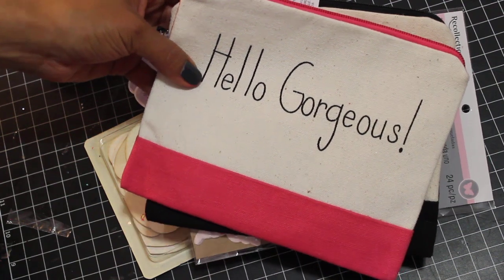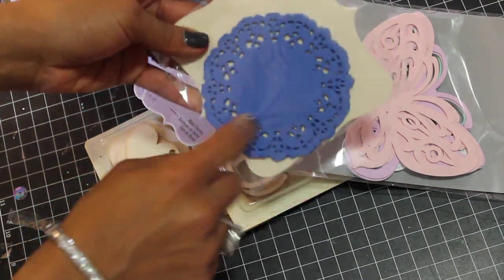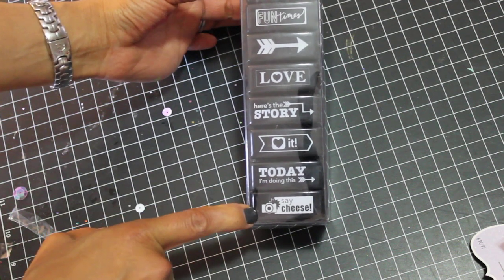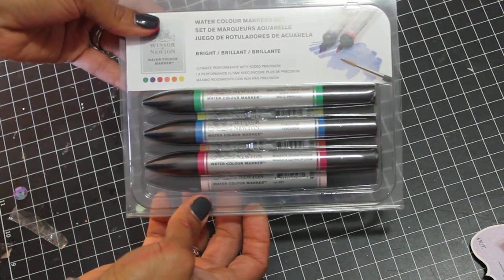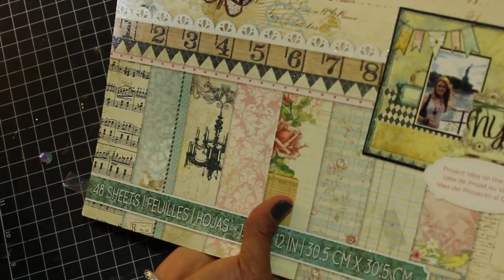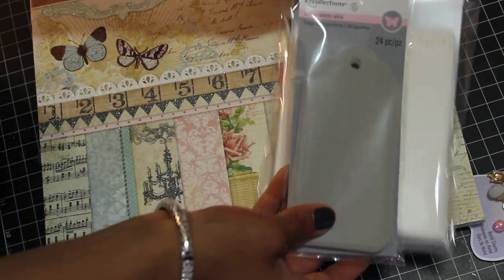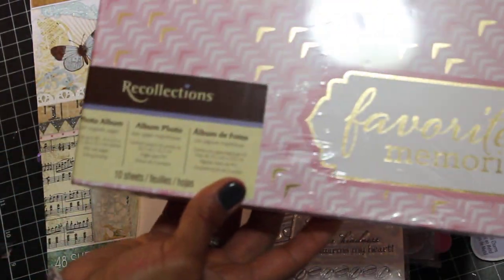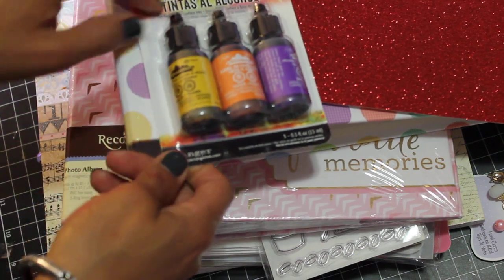Michaels Haul! OH NO!! :)